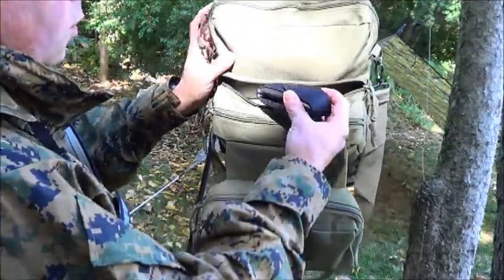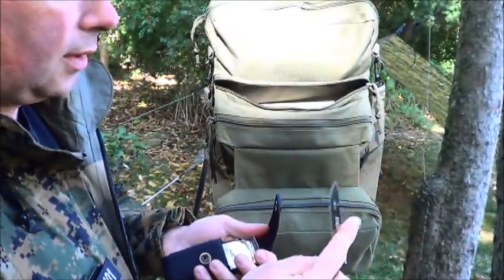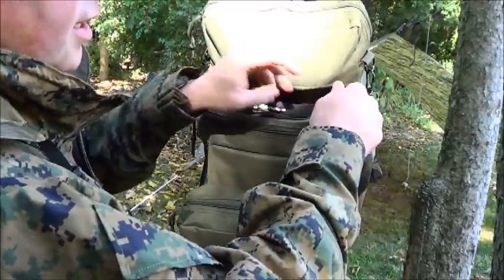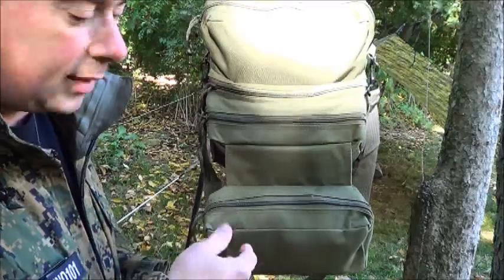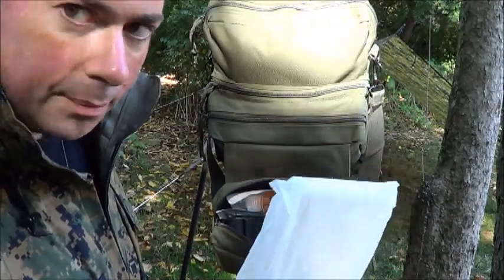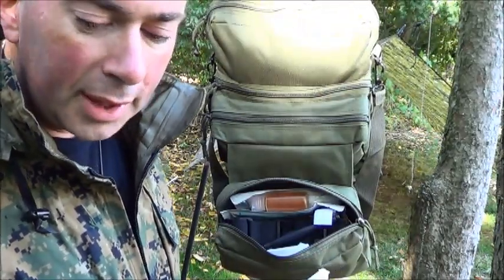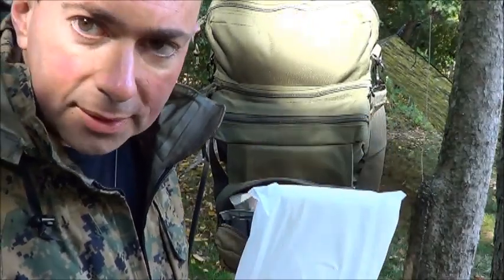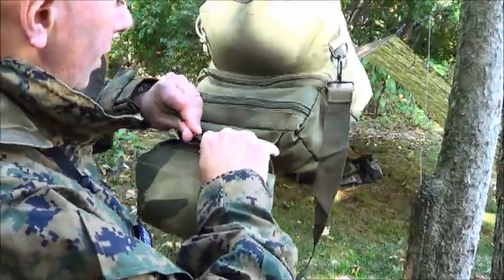Blackhawk CQB Riggers Belt (and other odds and ends!)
Pants don't hold themselves up. And you can't tie a rope to a normal belt and hang off a roof. Enter the Blackhawk CQB Riggers Belt. But wait! That's not all! I also go over several new additions to my kit that do not warrant a video all their own, such as new 4-strand paracord, the usefulness of tubular webbing, new bugout bags, new water flask, and new additions to the medical kit.